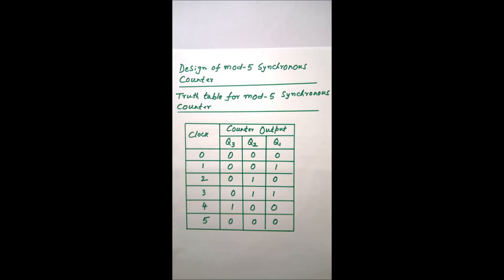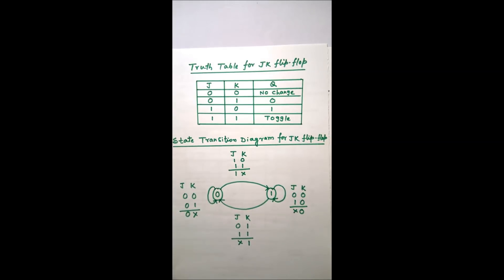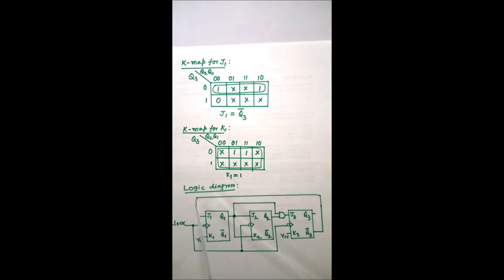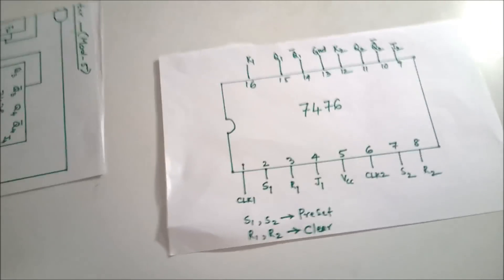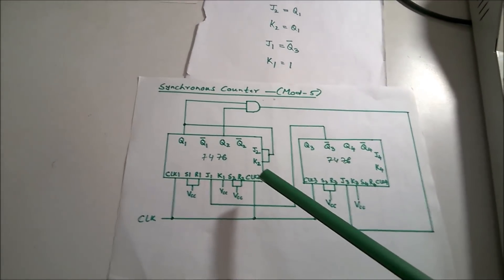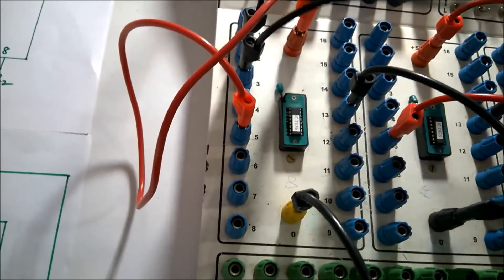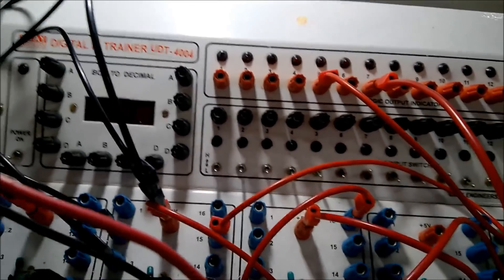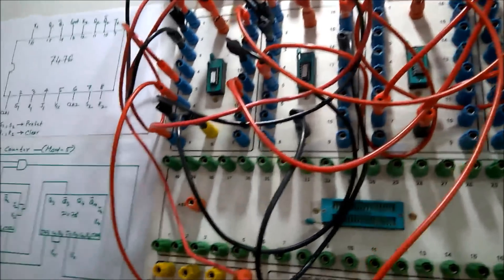Synchronous up counter of mod-5 using JK flip-flops ICs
Sanjarka Education presents Laboratory Experiments-Eighteenth Part